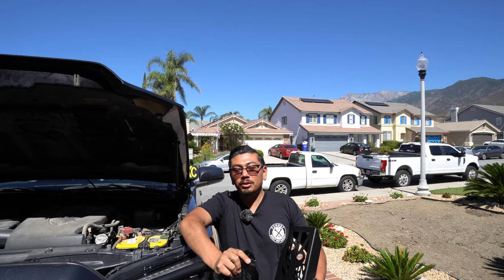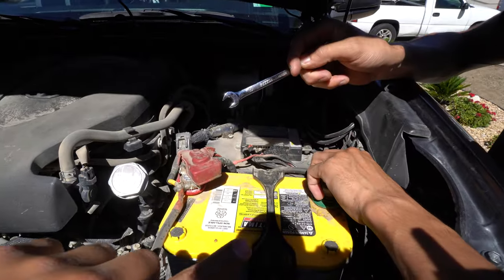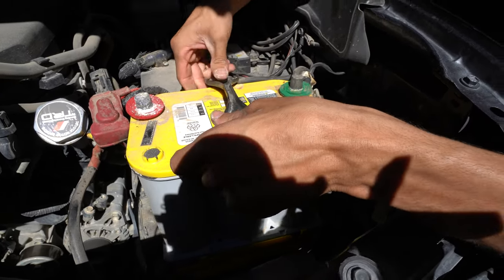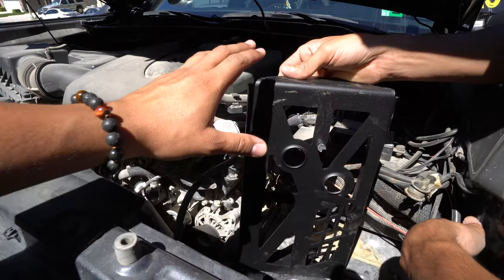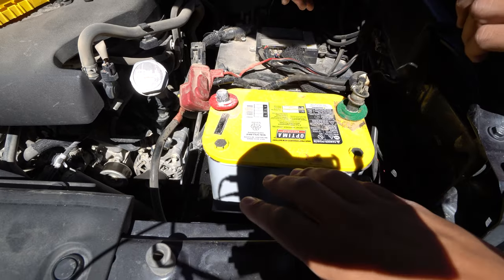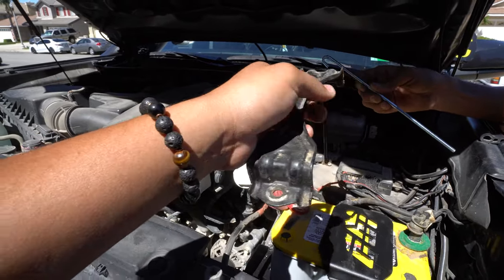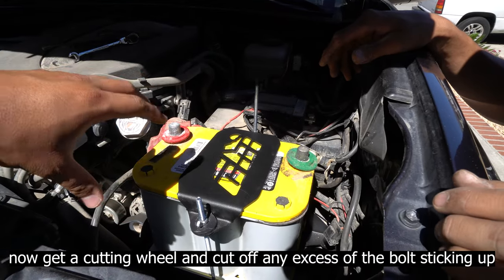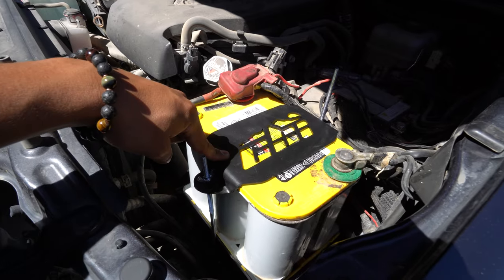Must Have Mod If You Go Offroad? CBI OFFROAD Battery Tray | How To Install On My Toyota Tacoma 4x4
In todays video i show you how to install a cbi offroad battery tray something to get if you go offroad i show why in this video as we install it.

JesseRizo10

JesseRizo

NEED SLIDERS, BED RACKS, FABRICATION, INSTALLS ETC:
OR YOU CAN GIVE HIM A CALL:
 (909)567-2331